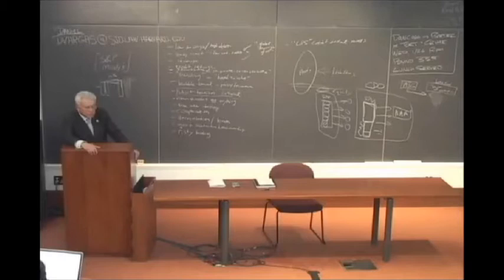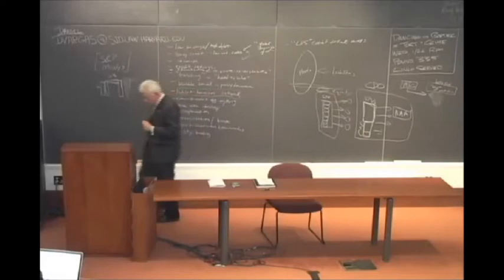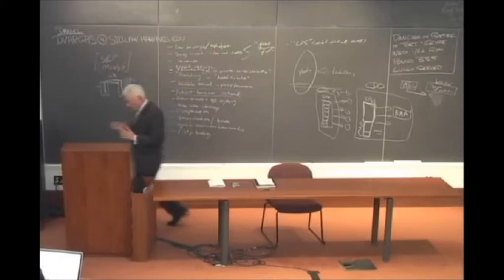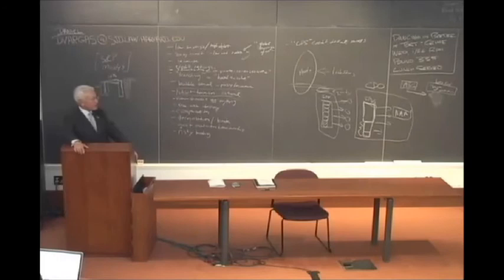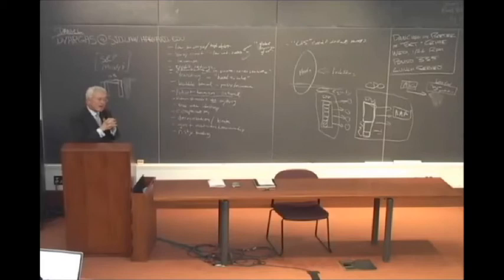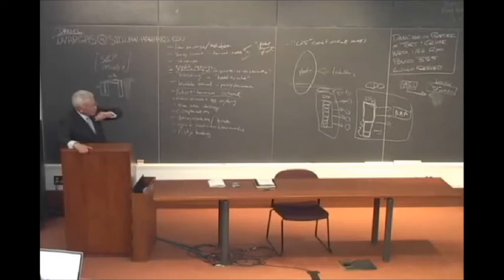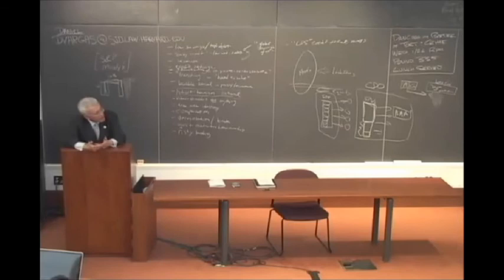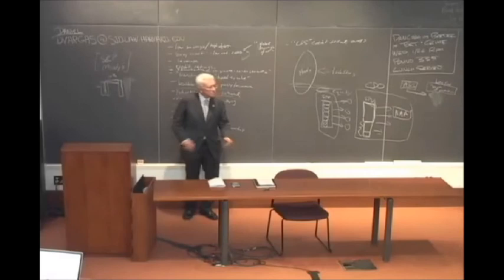Progressive Alternatives: Lecture 01, 1-31-11 (4/8). Roberto Mangabeira Unger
The first lecture of a course about the institutional innovations that would advance the goals of progressives in contemporary societies.